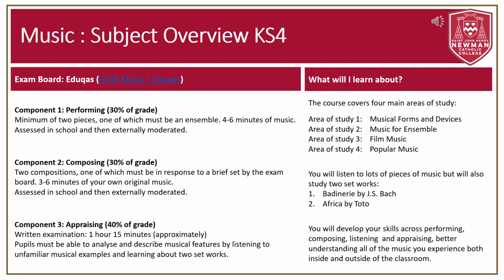Music Introduction Video